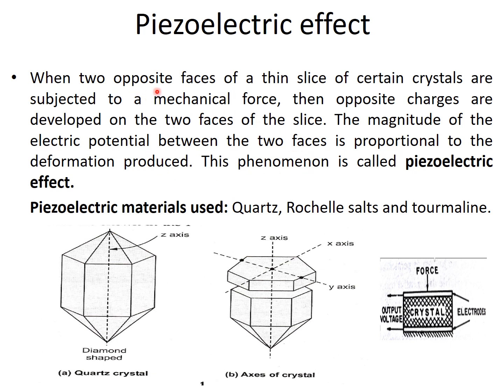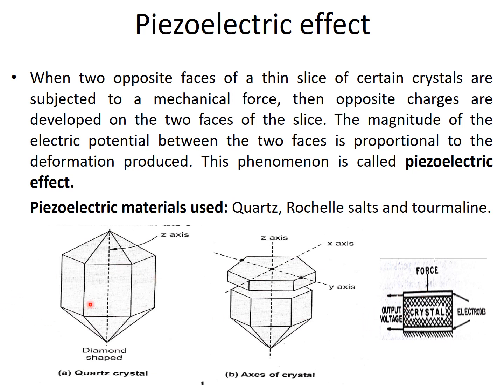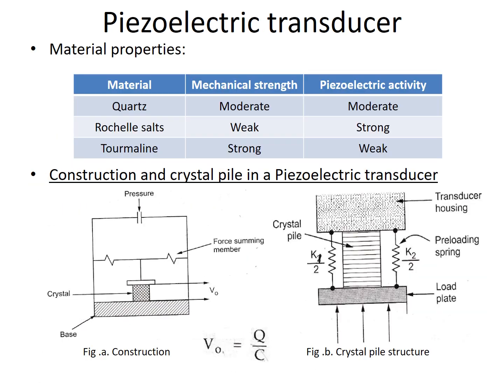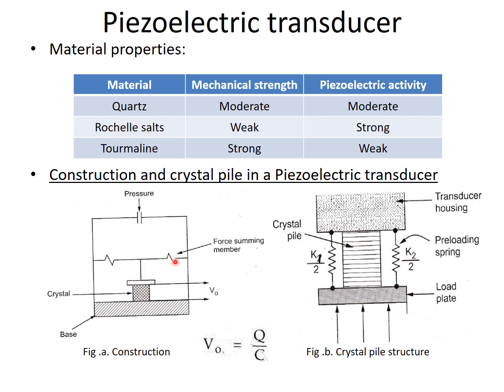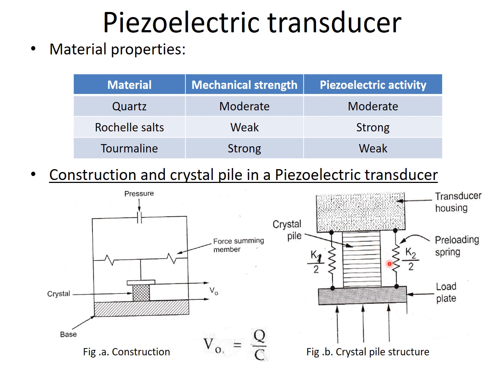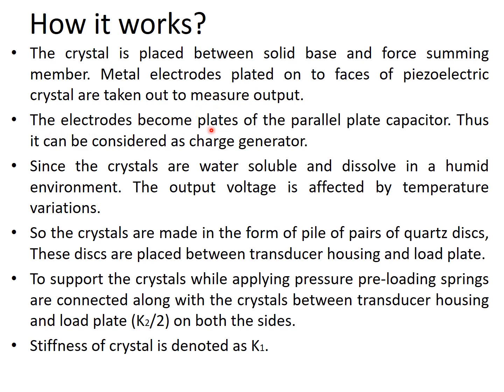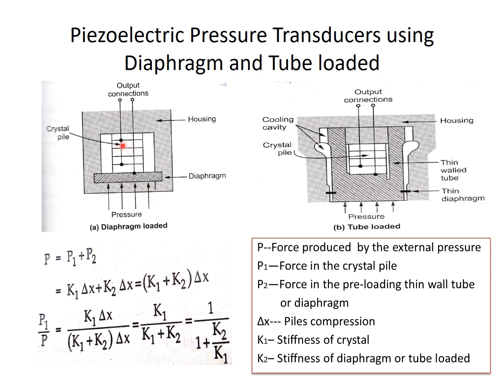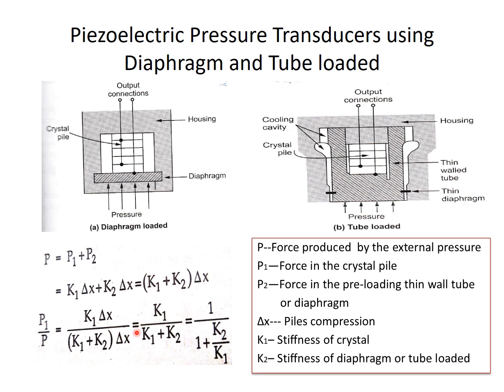BEEME PIEZO ELECTRIC Transducer---DILAVAR BASHA K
Learners can understand the basics of Piezoelectric transducer